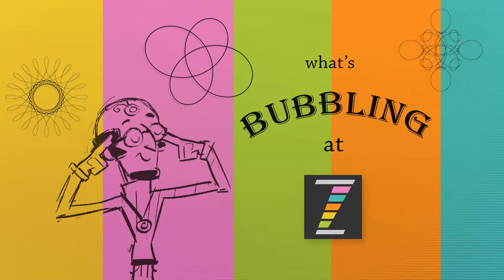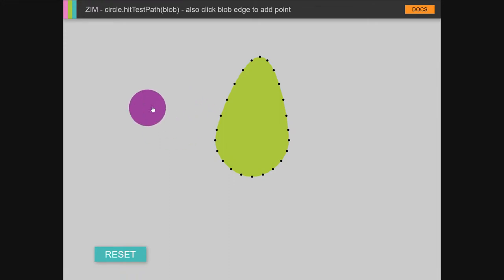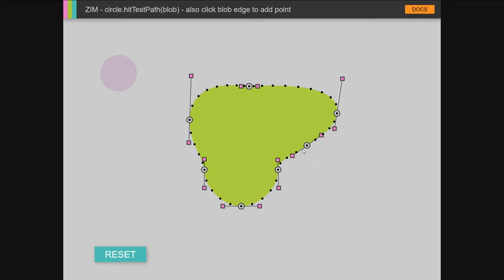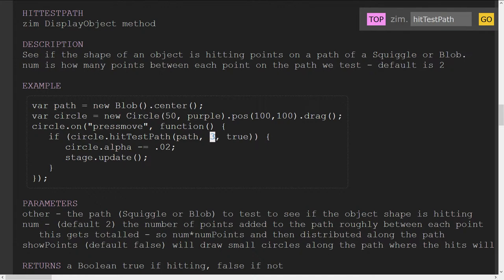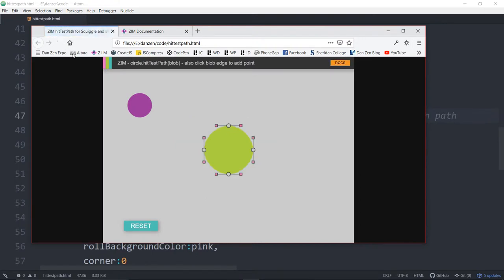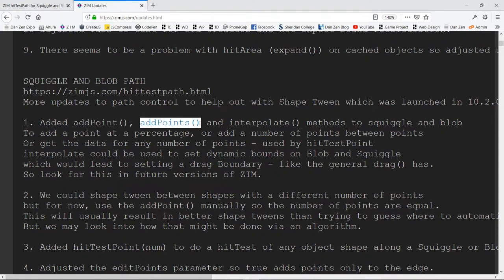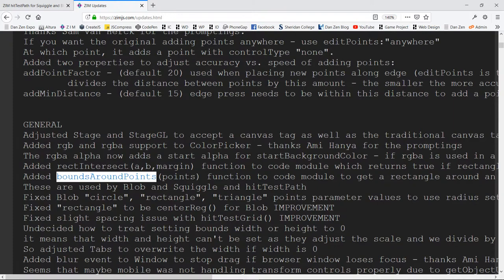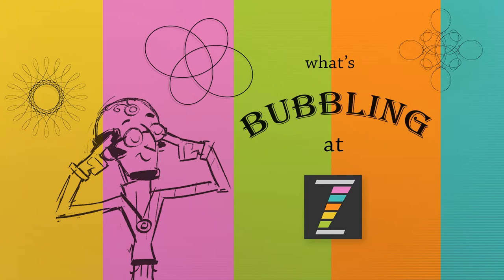ZIM Bubbling: 102. hitTestPath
We've added Squiggle and Blob addPoint(), addPoints() and interpolate() methods that have helped out making hit tests on paths possible with the new hitTestPath() method for all ZIM DisplayObject shapes.  So this is very cool!  It also is leading to dynamic bounds for Squiggle and Blobs so more on that later including dragging with Boundaries, etc.

More video tutorials for ZIM can be found in the section under Tutorials including the ZIM Capture, ZIM Explore, Code Zero and What IZ? series.